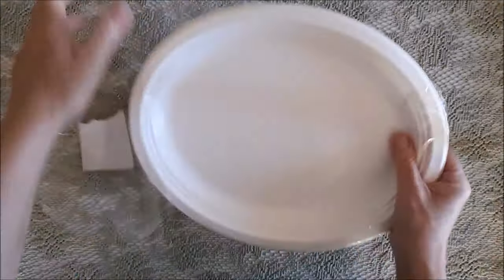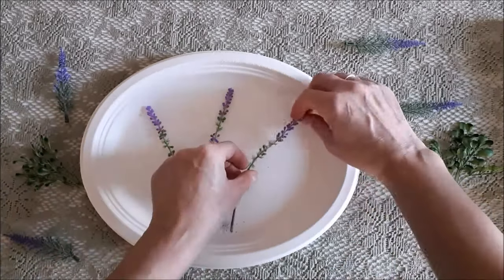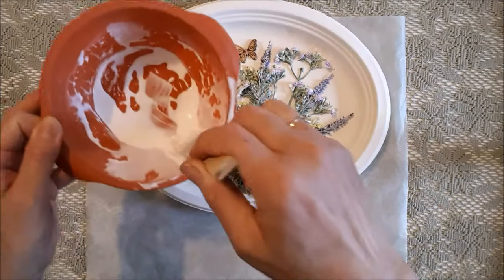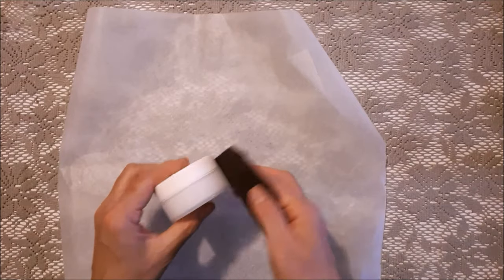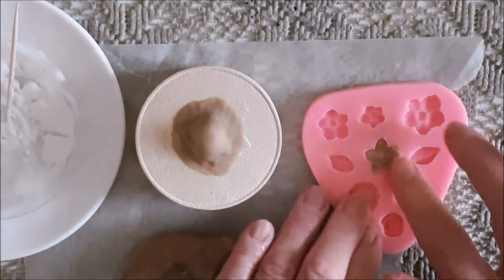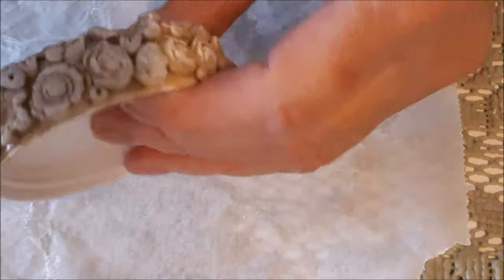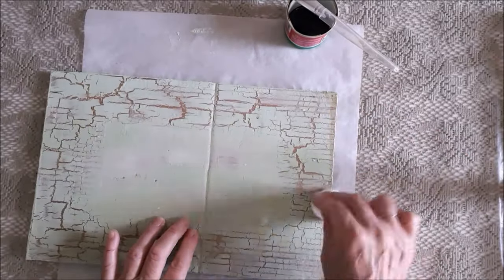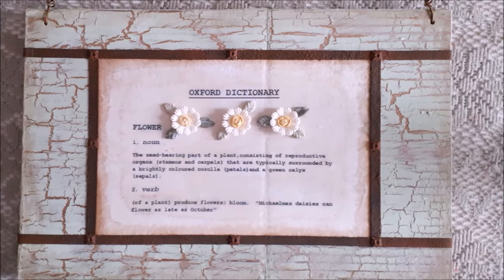3 Trash to Treasure Spring D i y 's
In this video, I'll be making three spring diy's. Two wall  hangers and one little trinket jar. Flowers are the protagonist and considering that they are made of basic trash, I would consider them extemely precious and even more of a treasure. Hope you enjoy..

Anomalous Hedges - The Mini Vandals